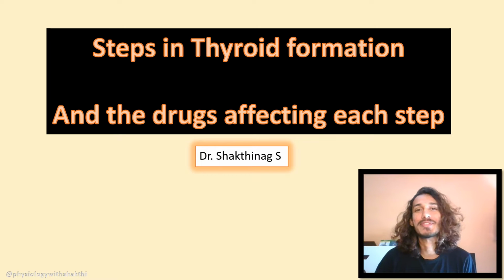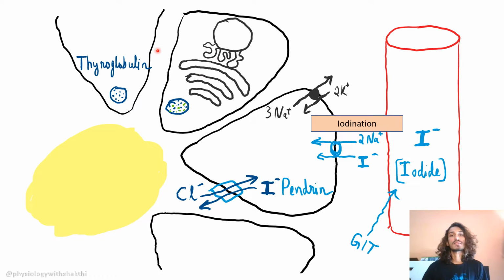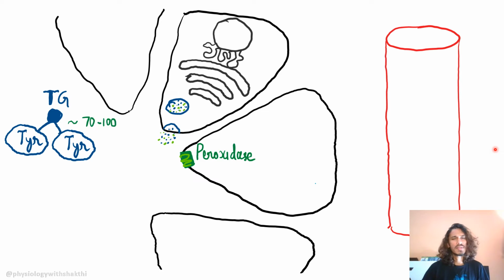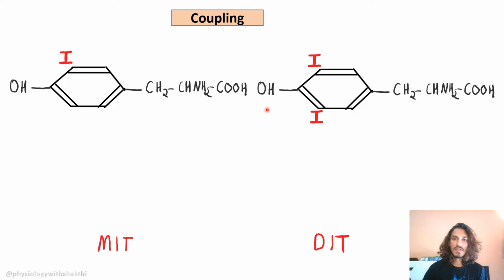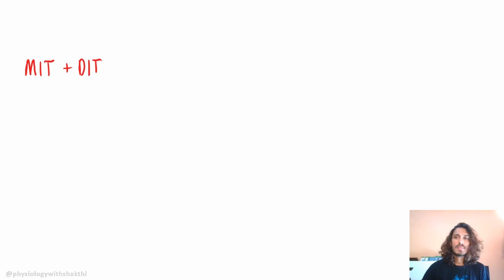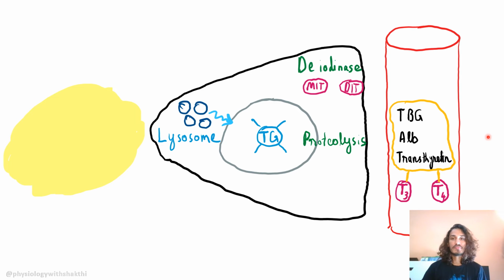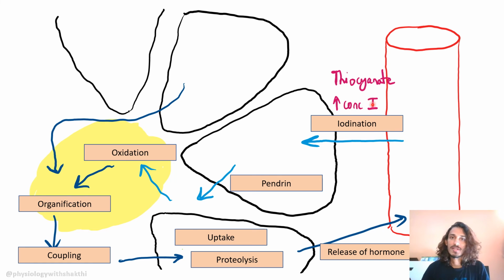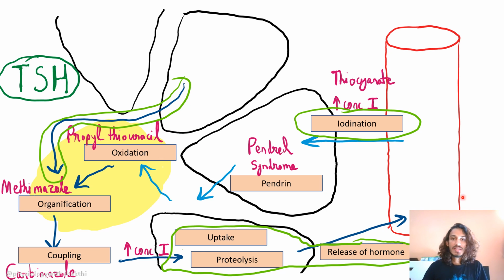Steps in thyroid formation & Drugs affecting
Content
- 0:00 - 0:24 - Intro
- 0:24 - 1:24 - Iodide trap
- 1:24 - 1:54 - Pendrin
- 1:54 - 3:50 - Oxidation
- 3:50 - 5:21 - Organification
- 5:21 - 8:16 - Coupling
- 8:16 - 10:22 - Uptake & Release
- 10:22 - 11:31 - Recap
- 11:31 - 14:36 - Drugs